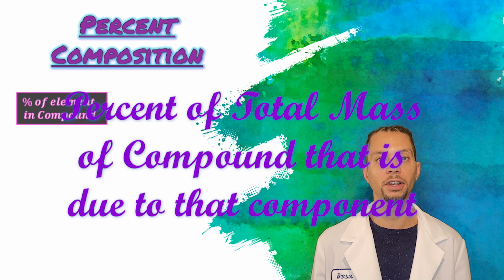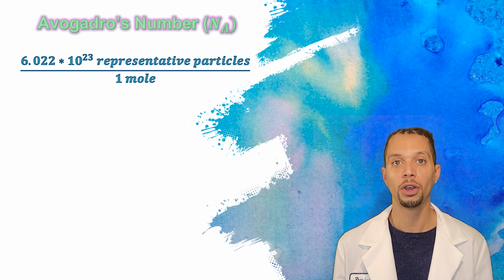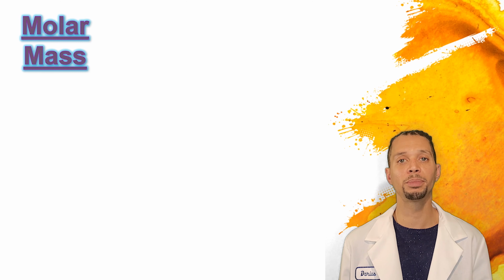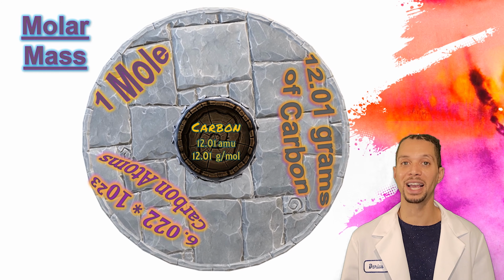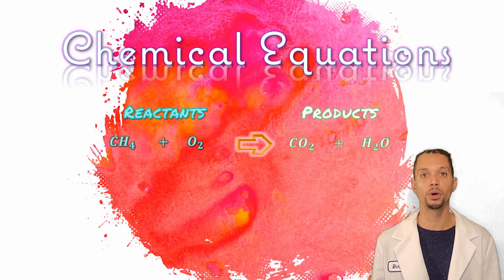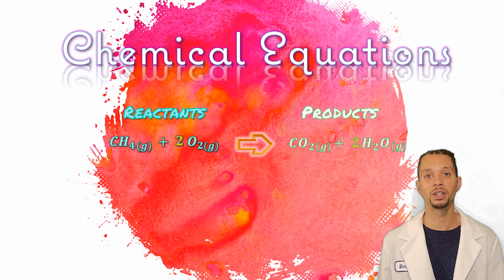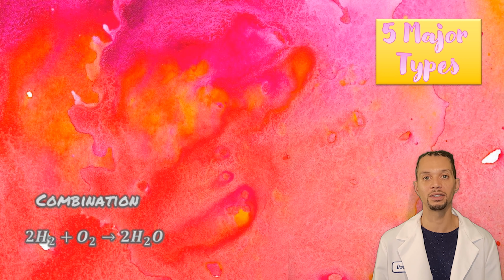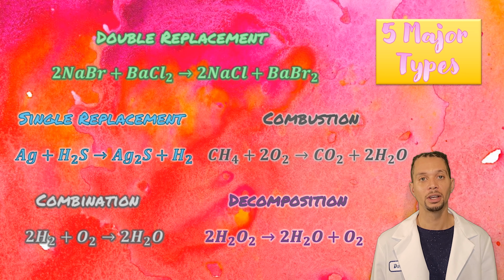A Chemical Cuisine...Moles and Chemical Reactions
A Chemical Cuisine is a play on words to describe the mathematical tools Chemist use to describe the composition and quantity of a substance.  In other words, its all about Moles and Chemical Reactions.

The topics discussed in the video are as follows:

Percent Composition
Avogadro's Number
Representative Particles
Conversion Factor with Avogadro's number
Definitions of Mole, Molar Mass, Molar Volume
Molar Mass examples and Conversion factor
Parts of a Chemical Equation
Law of Conservation of Mass
5 Types of Chemical Reactions